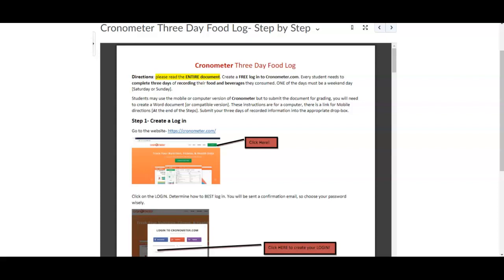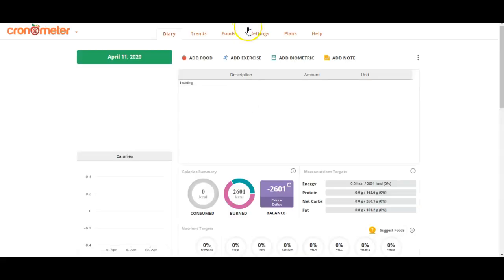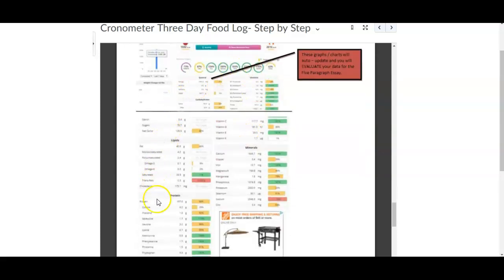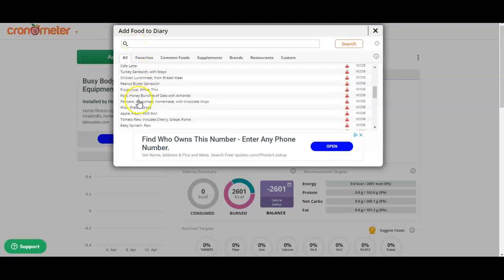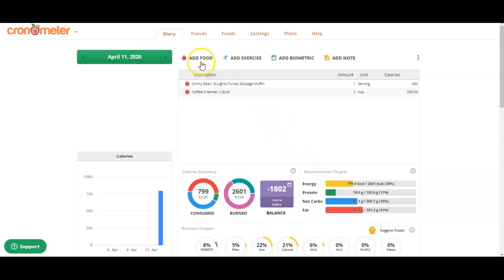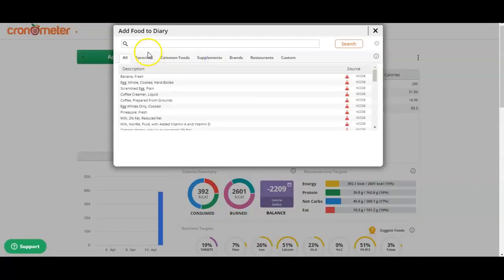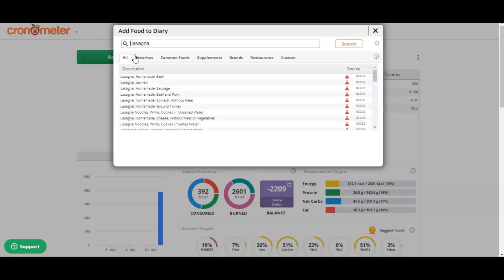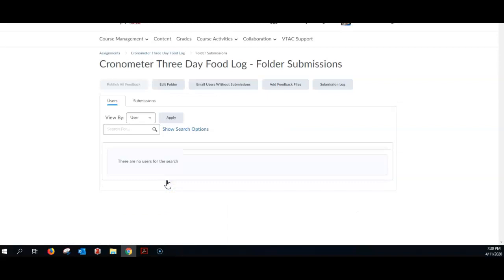Cronometer THREE day food log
Step by step video of how to correctly complete and create your three day food recall. Two days of the week and ONE weekend day. You need to open the PDF in the Cronometer folder for the Drop-Box to appear.